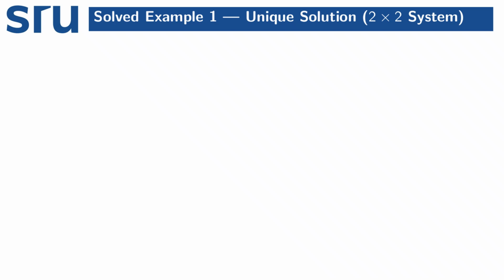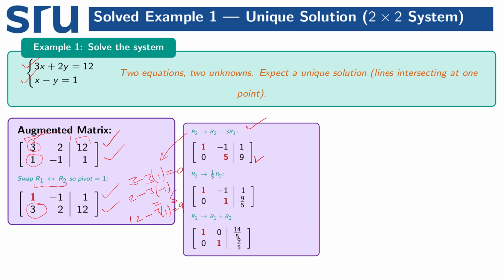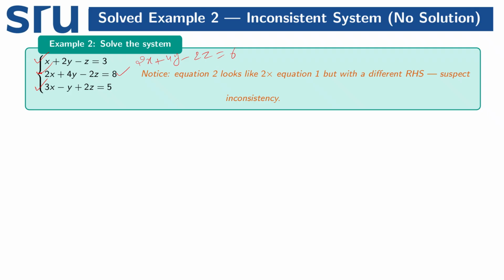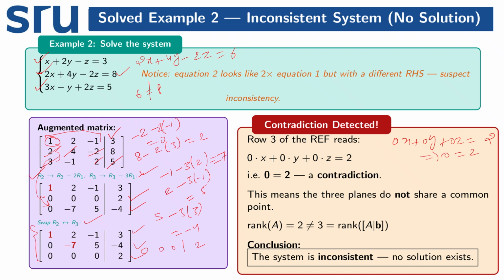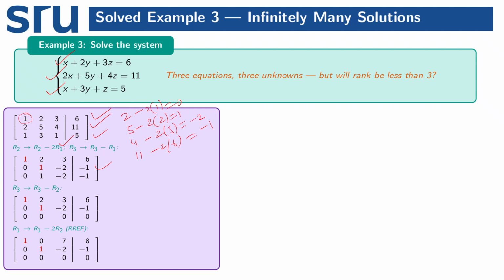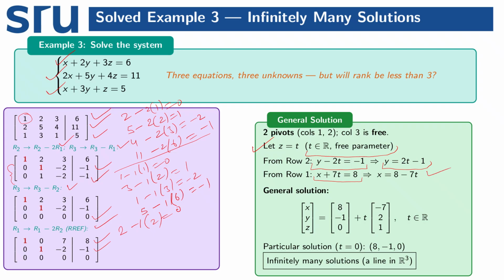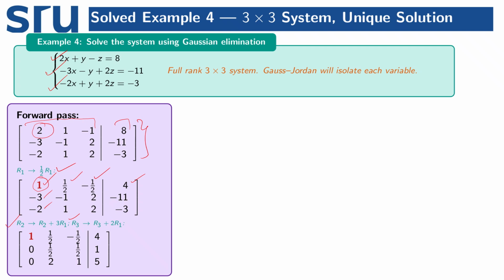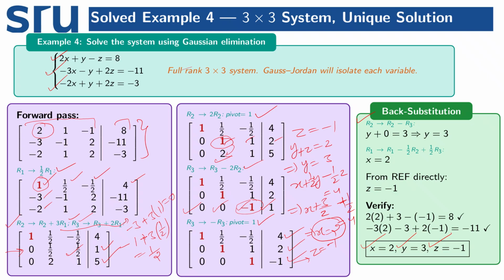System of Linear Equations - II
This video explains the concept of System of Linear Equations in a simple and clear manner. Learn how to solve equations using basic methods and understand different types of solutions.

🎯 Topics include:

Definition
Solution types
Substitution & Elimination methods
Basic examples